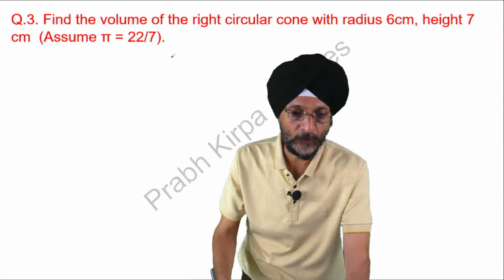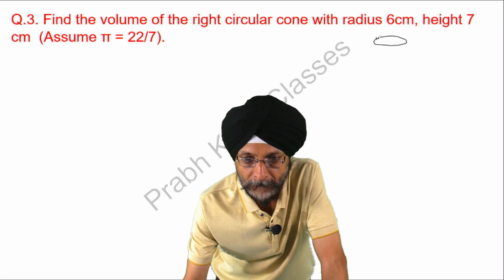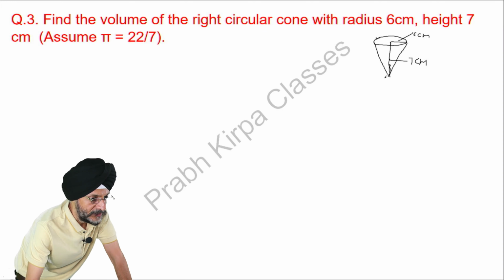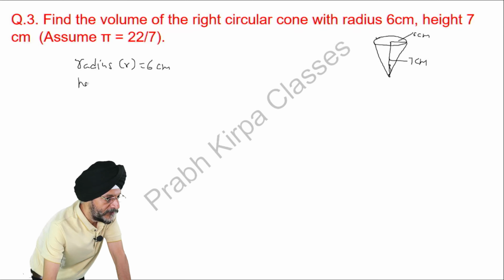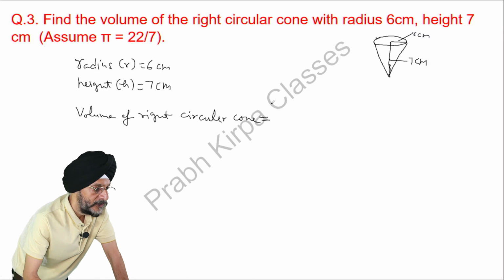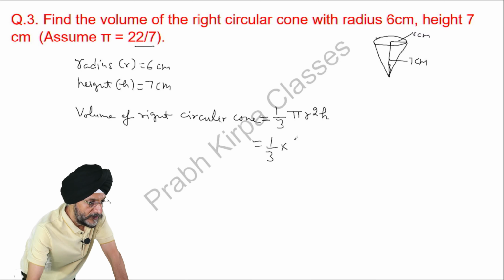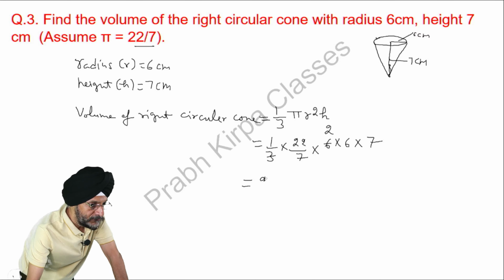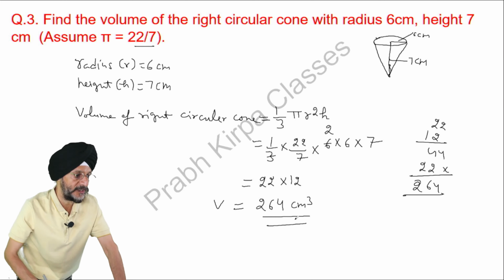Calculating the volume of right circular cone